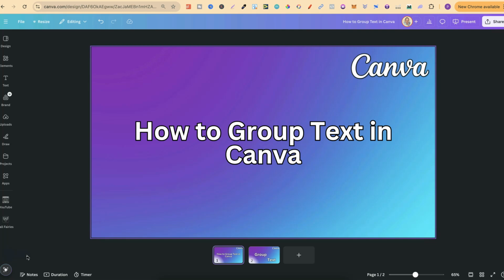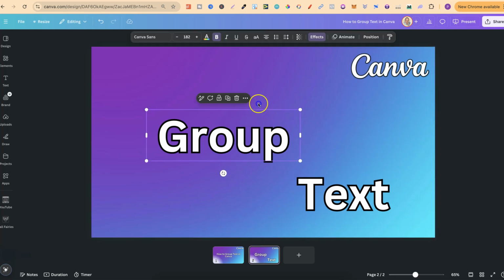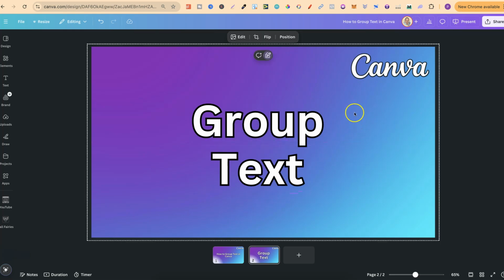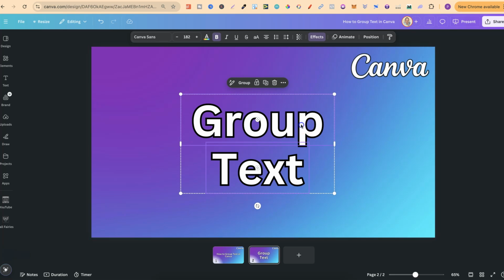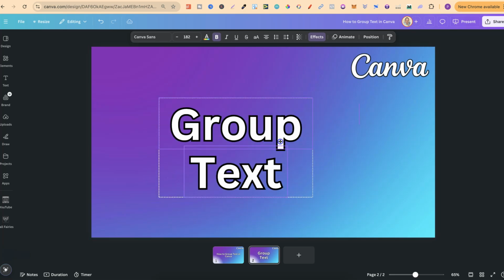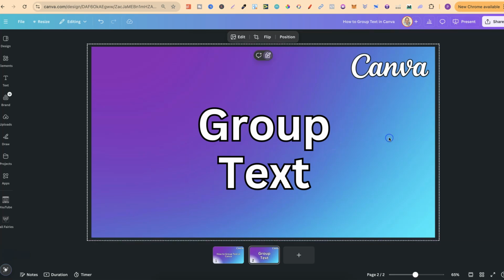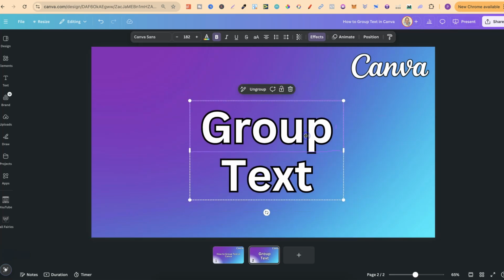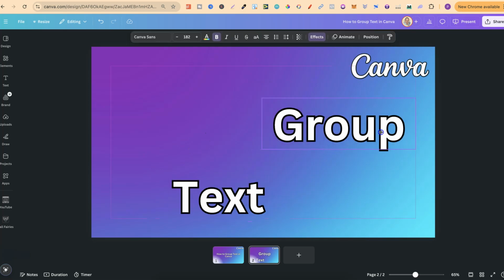How to Group Text in Canva